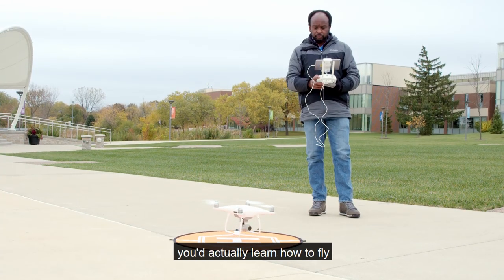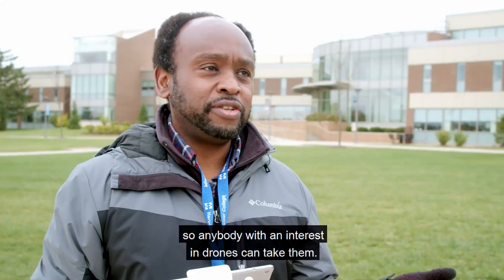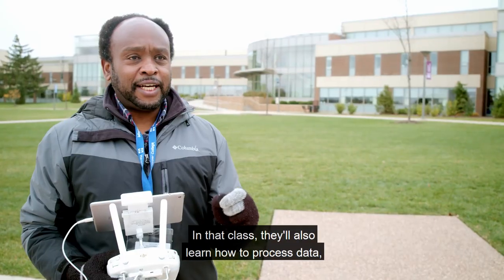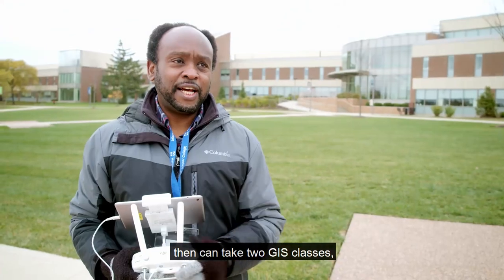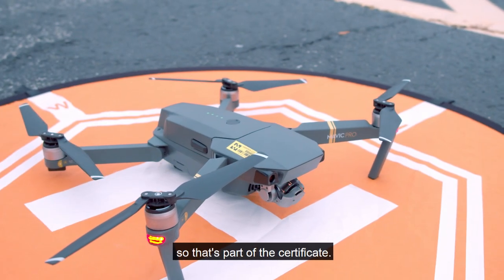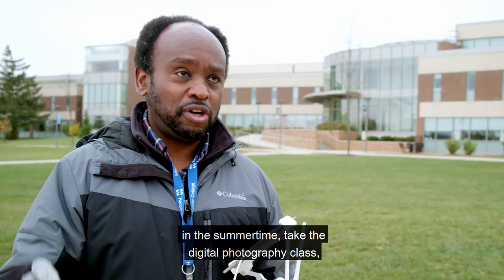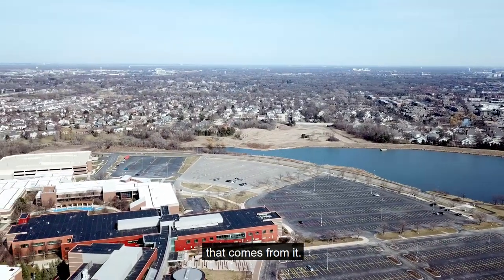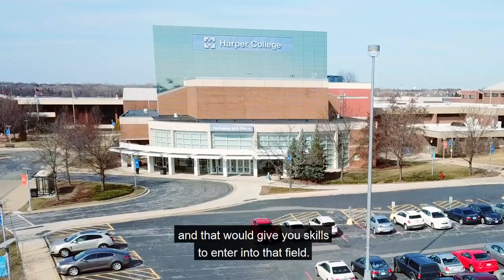Harper College Drone Program Takes Flight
Harper College's certificate provides students with the skills and knowledge necessary to effectively use Small Unmanned Aerial Systems (sUAS or drones) in variety of business and public sector domains working as pilots, drone image specialists, data technicians, or remote sensing technicians.

Drone technology is used in fields as diverse as agriculture, utilities inspection, public safety, search and rescue, mapping and surveying, insurance, mining, real estate, and cinematography.